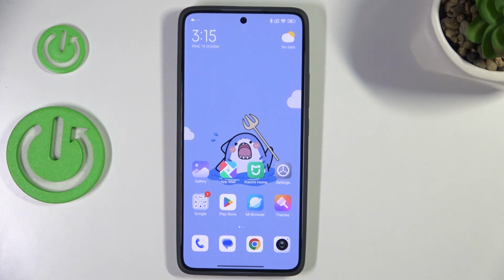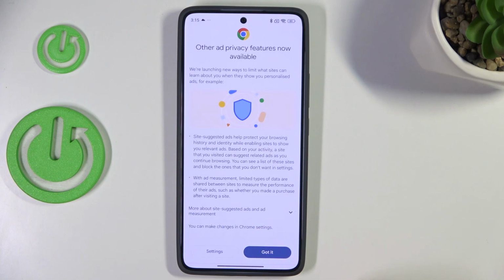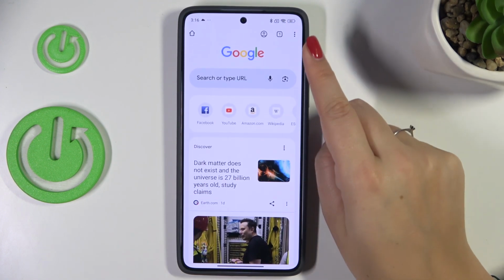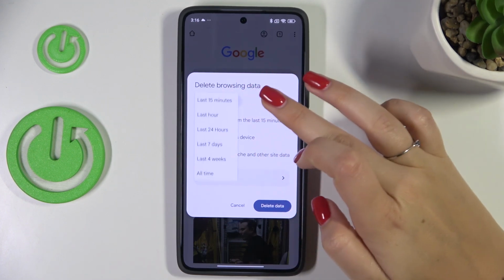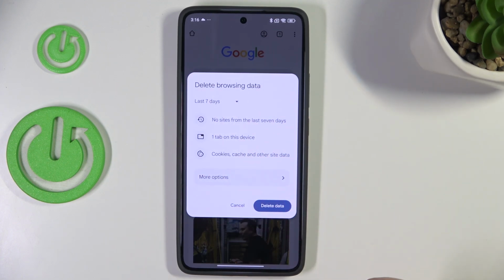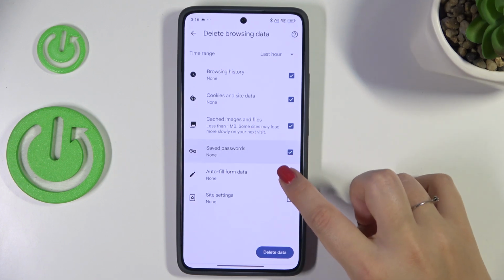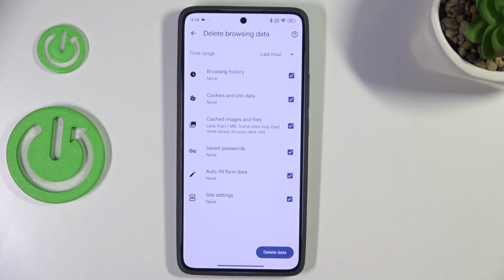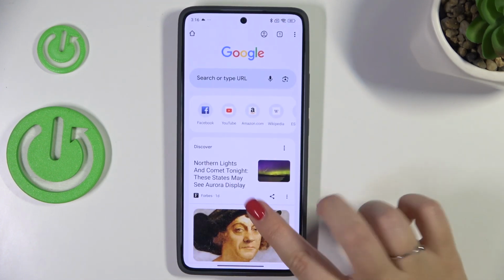How to Clear Browser History on XIAOMI 14T Browser - Browsing Data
In this video, we’ll guide you through the process of clearing browsing data on your XIAOMI 14T - this will help you protect your privacy and free up valuable storage space. So don't waste your time, but check our new video and discover the fast and simple steps to erase your browsing history, cookies and cached files directly from your device.

How to Delete History in XIAOMI 14T Browser? How to Clear Browser History on XIAOMI 14T? How to Delete Cookies Files on XIAOMI 14T Browser? How to Delete Browser Files on Browser?